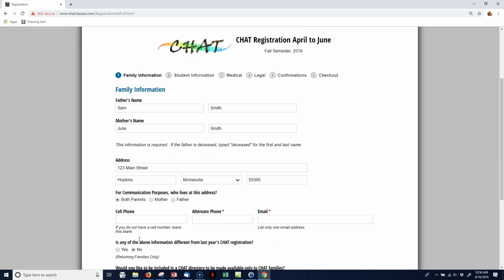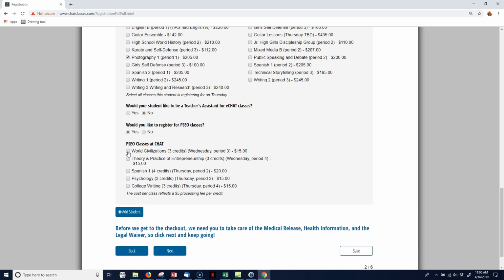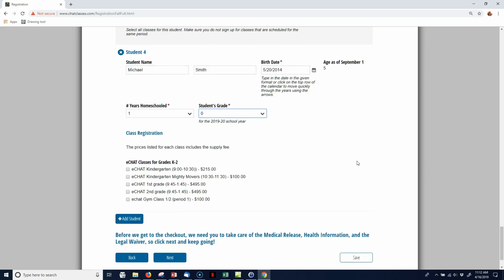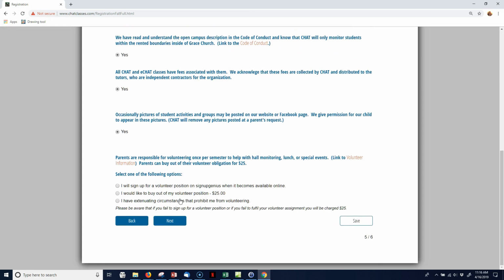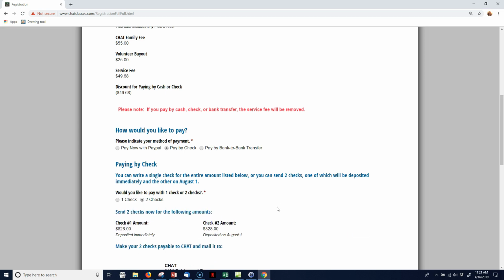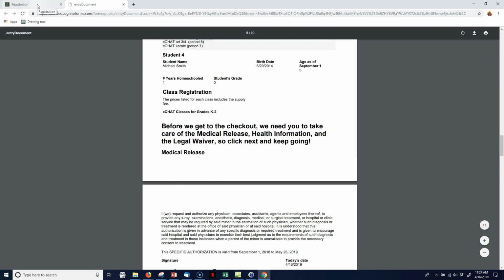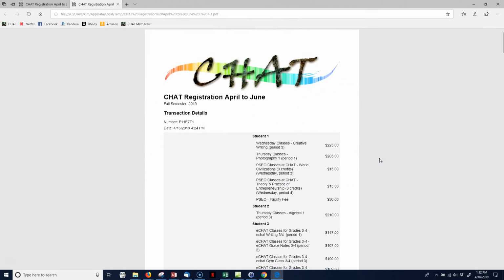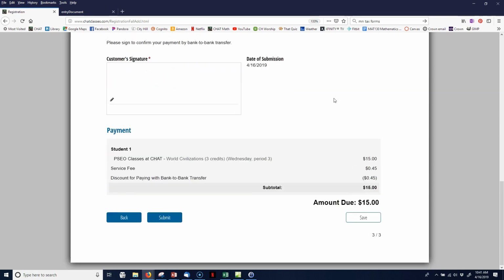CHAT Registration Form